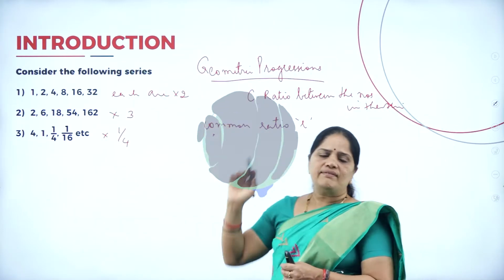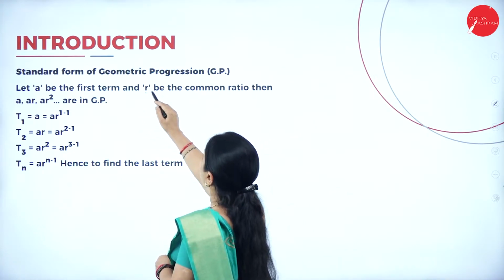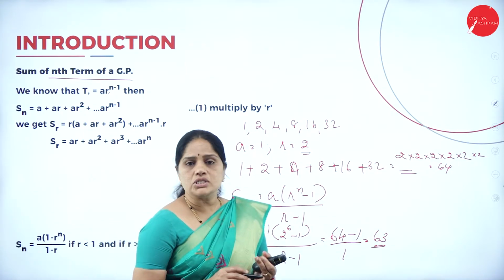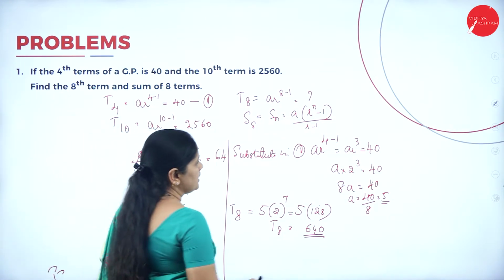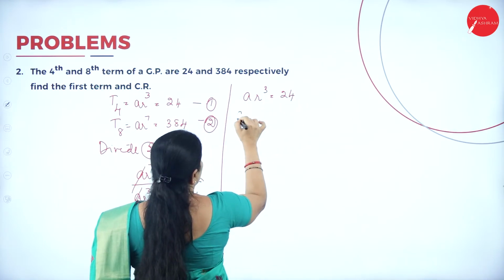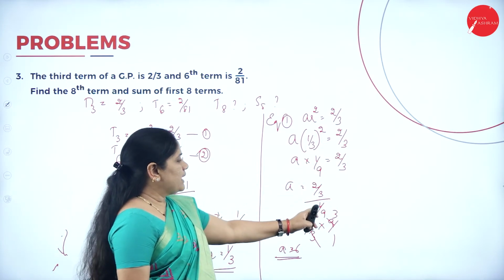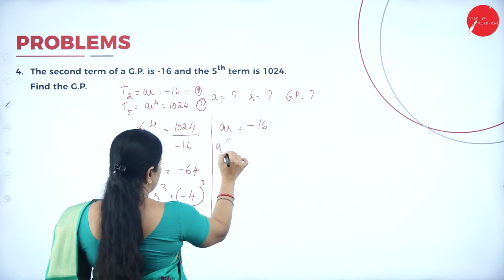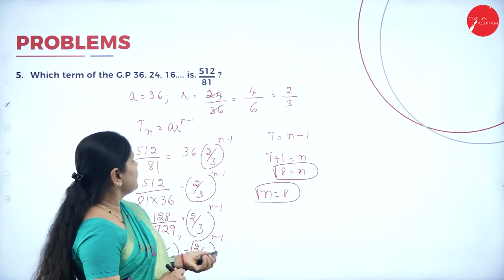DAY 14 | QUANTITATIVE TECHNIQUES | IV SEM | B.COM | GEOMETRIC PROGRESSION | L5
Course : B.COM
Semester : IV SEM
Subject :  QUANTITATIVE TECHNIQUES
Chapter Name : GEOMETRIC PROGRESSION
Lecture : 5